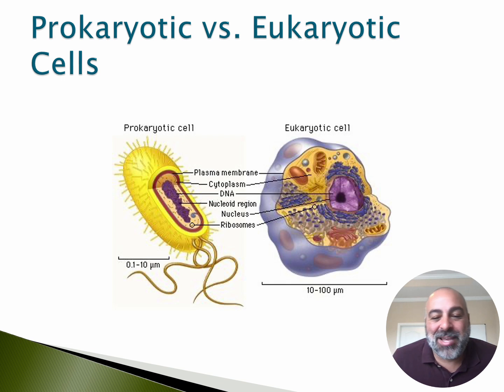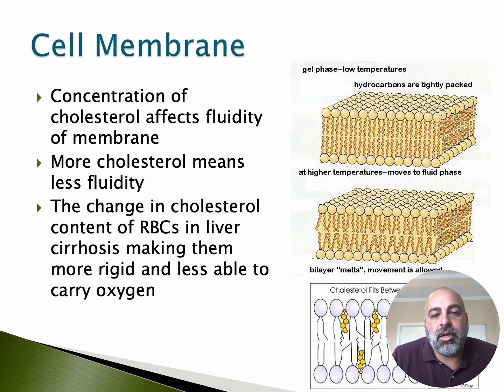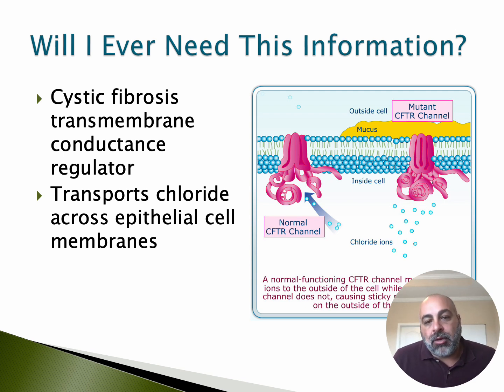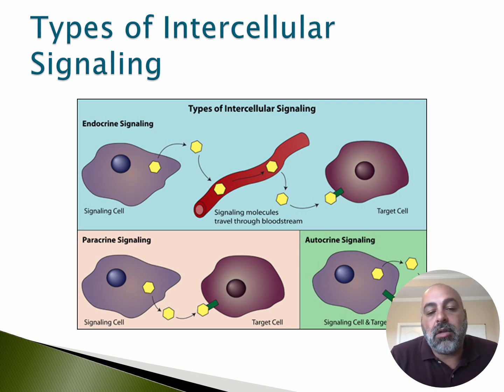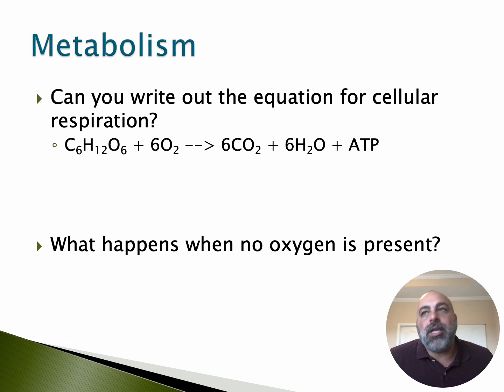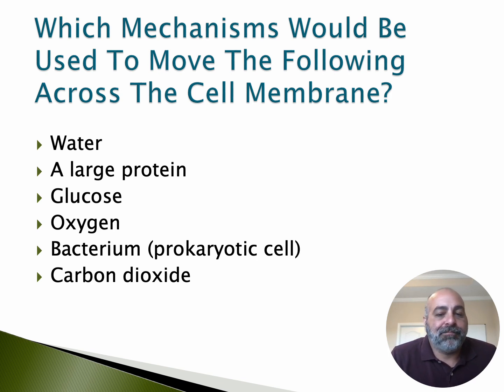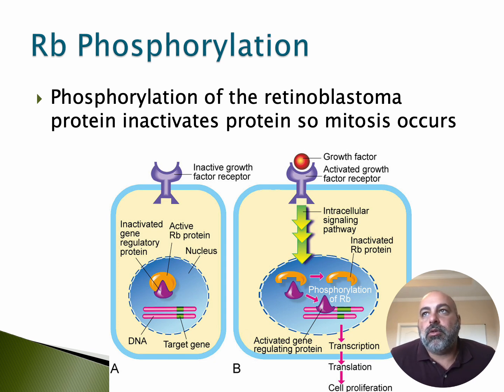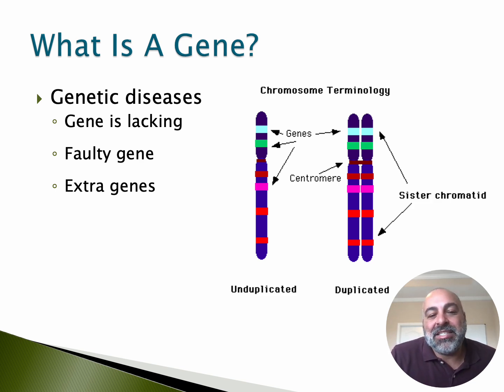1) Cell Review Lecture Video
Overview of the cell for pathophysiology course.